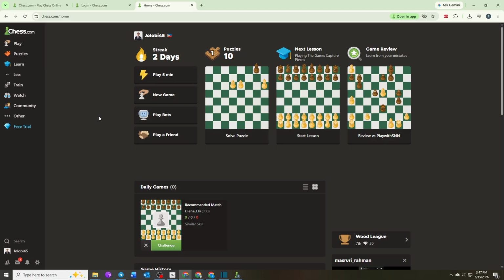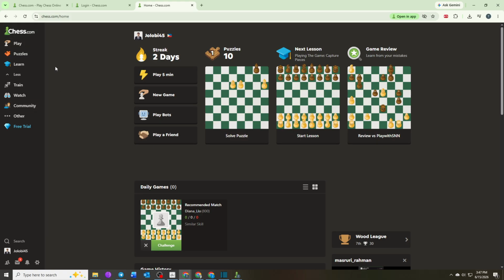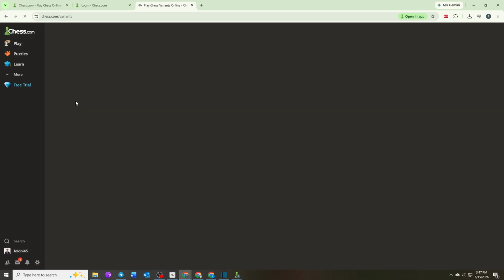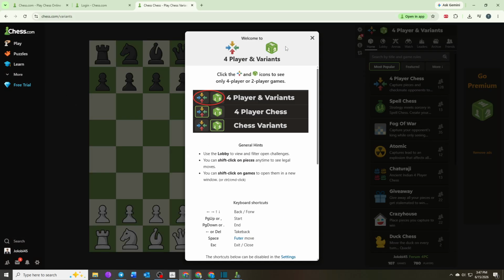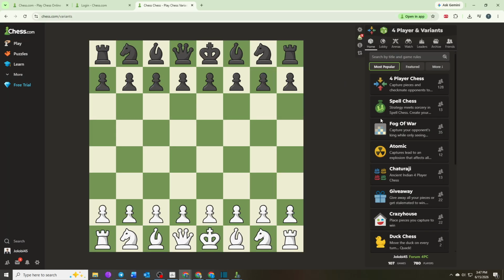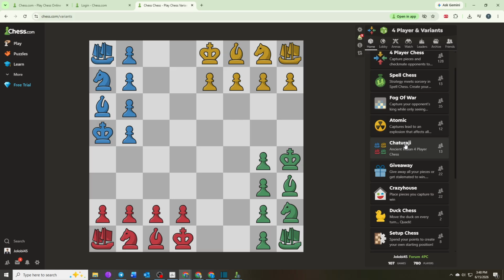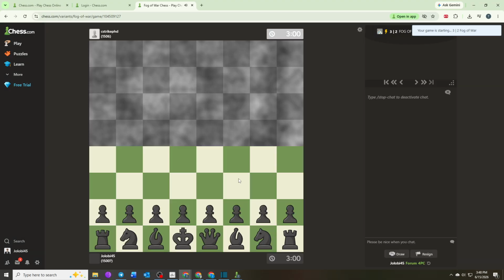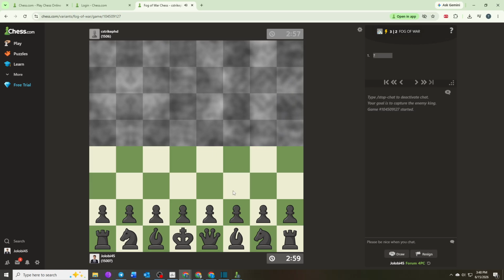How To Play Variants On Chess.Com [2026 Guide]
In this video, we dive into the exciting world of chess variants on Chess.com, showcasing the unique gameplay options available for both casual and competitive players. Whether you're looking to spice up your chess routine or explore new strategies, this guide covers everything you need to know about the various chess variants you can play.

By the end of this video, you'll be equipped with the knowledge to confidently explore chess variants, enhancing your overall gaming experience.